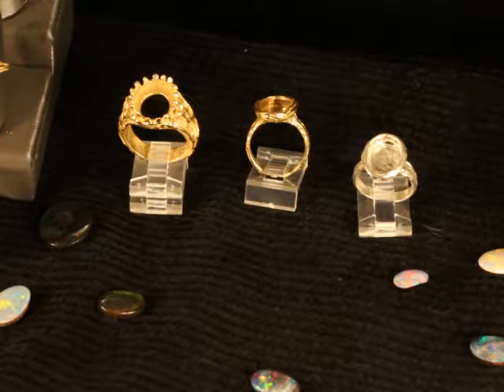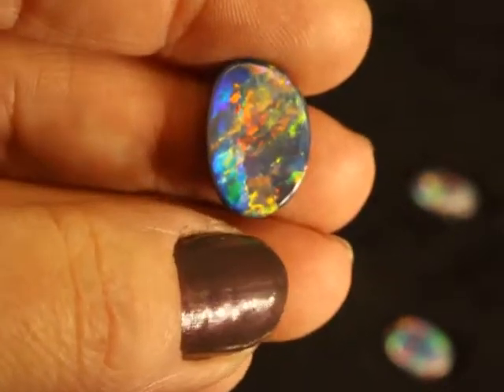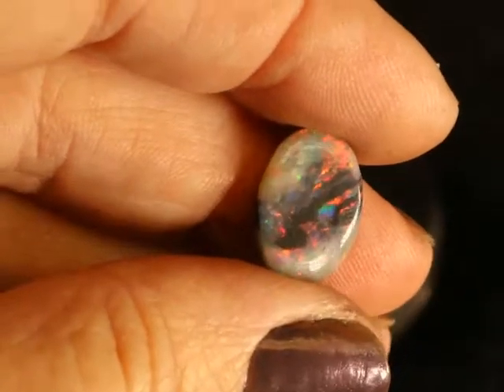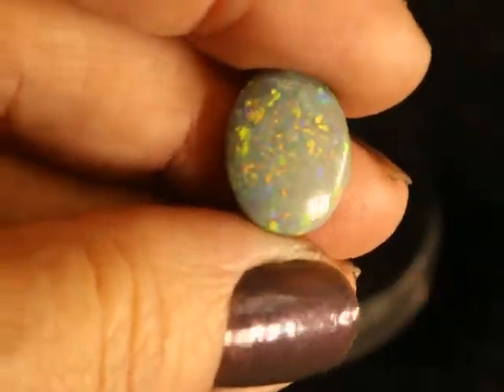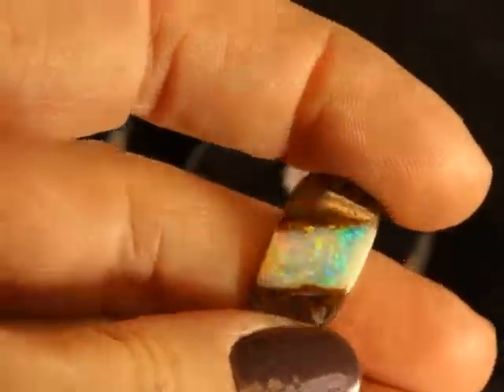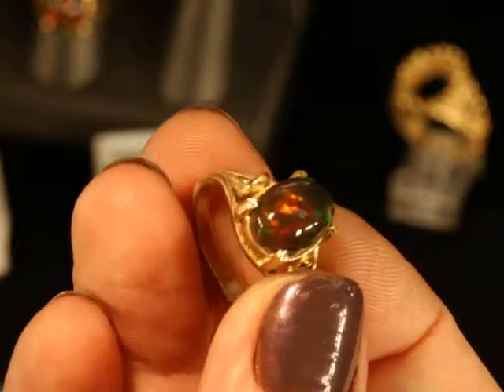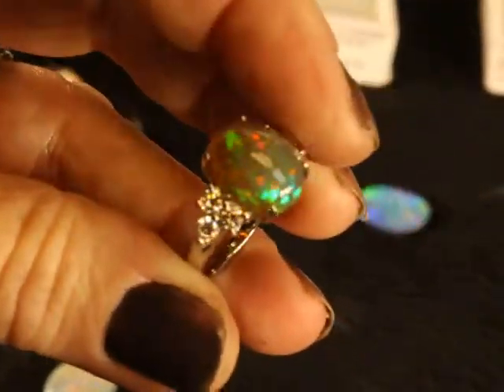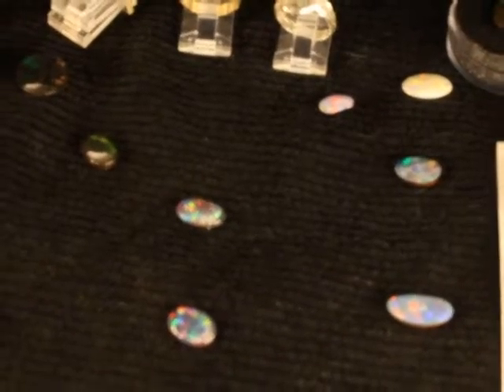Video 2 of 2 Black Opal Doublets & Solid Australian Black Opal for Rings A 21 and A 47 1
Black opals for rings purchased from Amy K Jewels on Etsy.